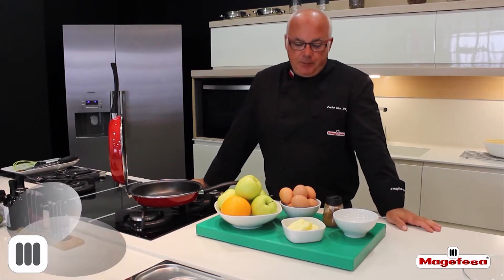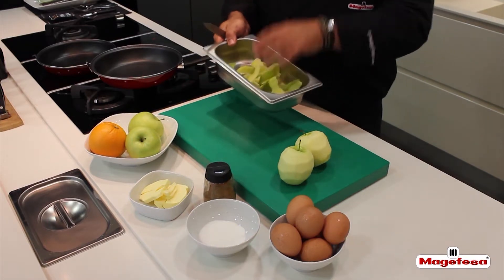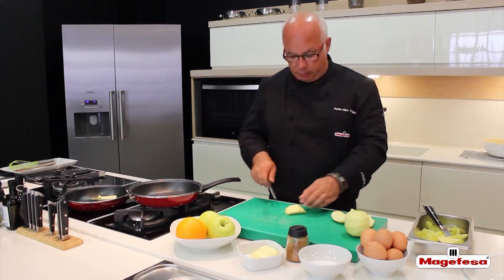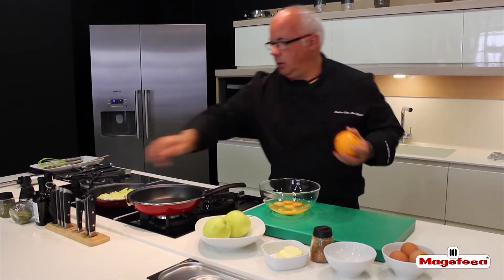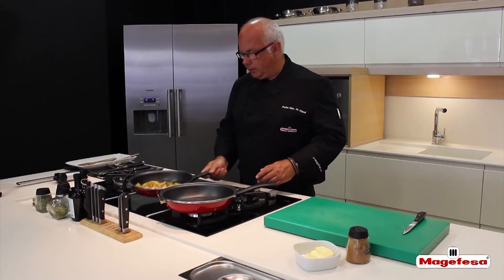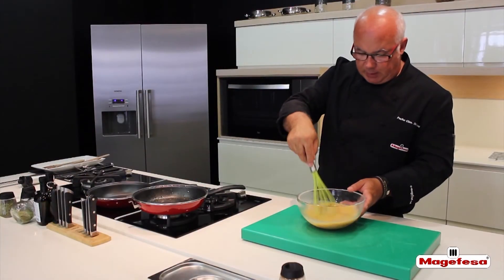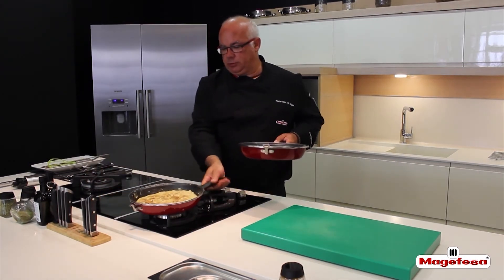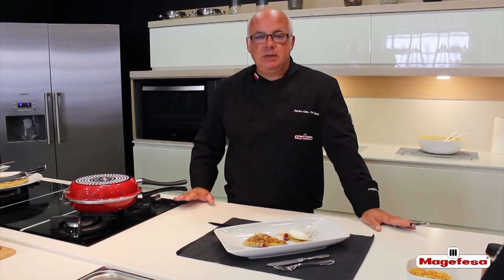Sweet apple omelette - Magefesa USA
In the following video our professional chef Pacho Gonzalez de Miguel we´ll show us how to cook a delicious Sweet apple omelette using a nonstick Magefesa Frittata Pan. This simple piece of equipment composed of two interlocking pans will help you flip your omelets right on the stove top with extreme ease, and without any spills! And it is so versatile, you can use to prepare your Sunday morning pancakes or as an oven to cook juicy fish and meat dishes!